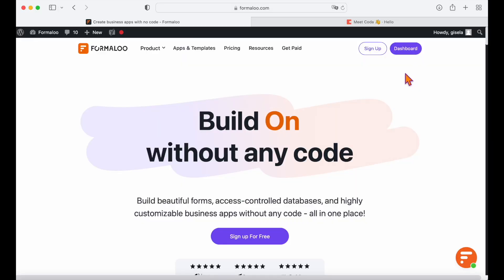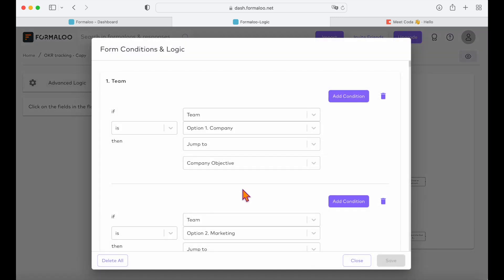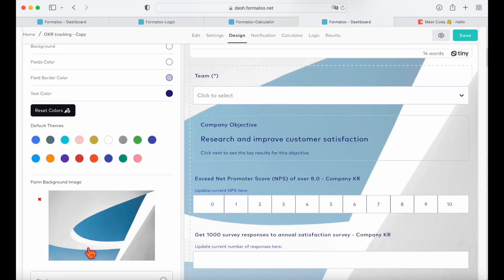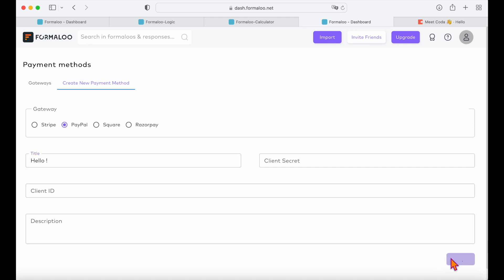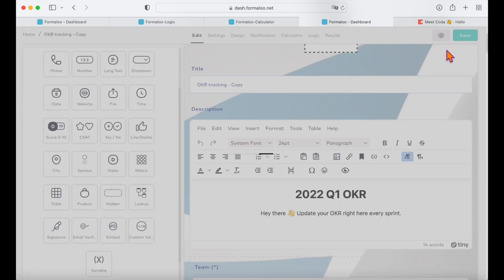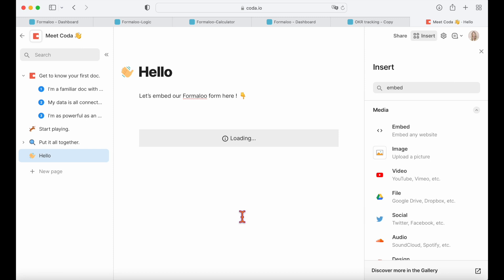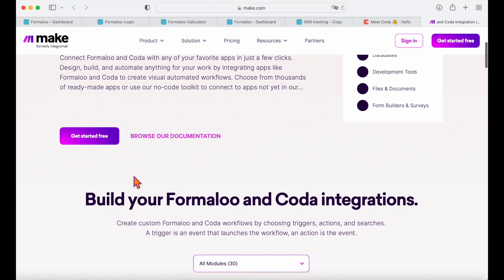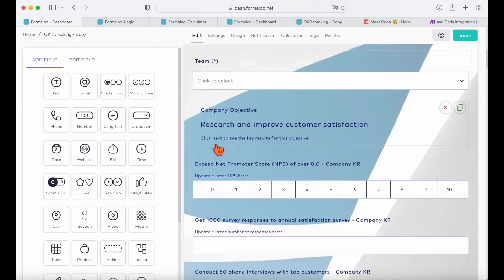Create advanced forms in Coda Forms with Logic, Calculation, and Payment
Follow these steps to create an advanced form with Logic, Calculation, and Payment in your Coda docs. See how easy it can be to create advanced forms in Coda! Following, find a link to free and ready-to-customize form templates 👇

✅ Read this article to learn more about creating advanced forms in Coda

0:00 Intro
0:15 Create your form
0:31 Add Logic to your form
0:49 Set up notification settings for your form
0:57 Customize your form
1:03 Add payment to your form
1:40 Create the advanced form in Coda
2:10 Embed the advanced form in Coda
2:15 Integrate & sync form data with Coda